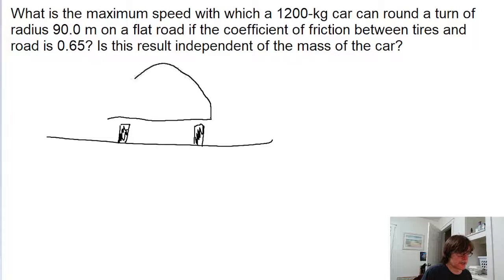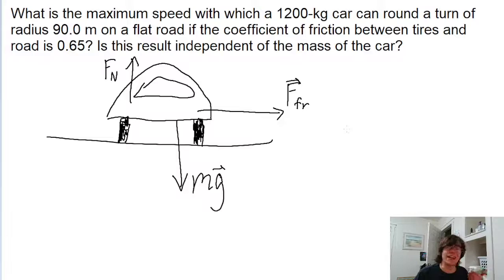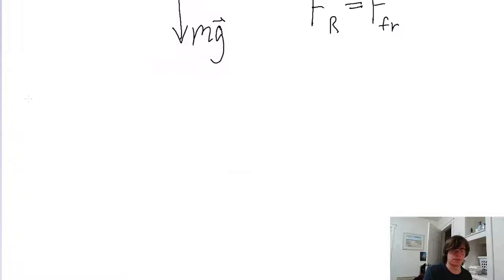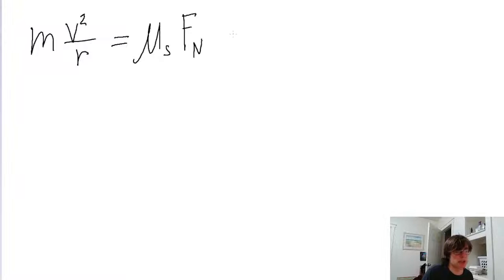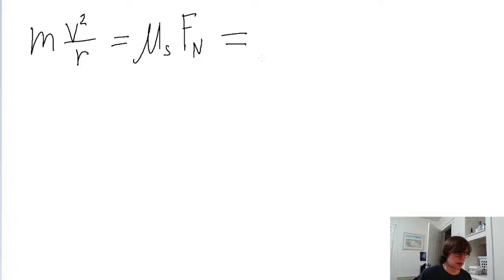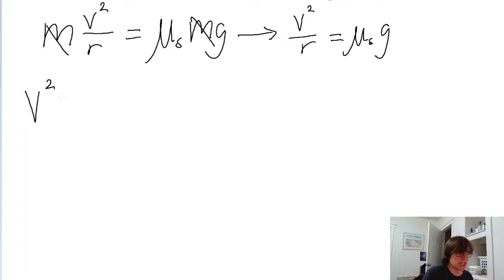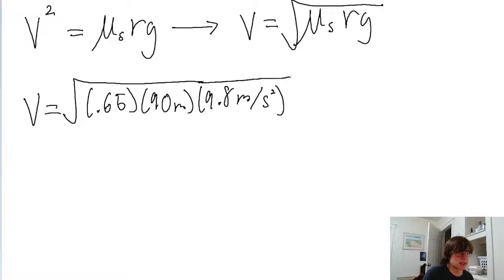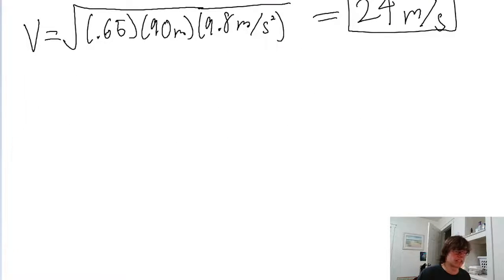What is the maximum speed with which a 1200-kg car can round a turn of radius 90.0 m on a flat road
What is the maximum speed with which a 1200-kg car can round a turn of radius 90.0 m on a flat road if the coefficient of friction between tires and road is 0.65? Is this result independent of the mass of the car?